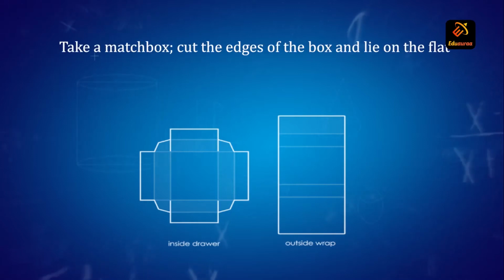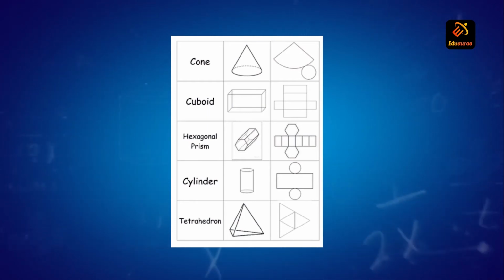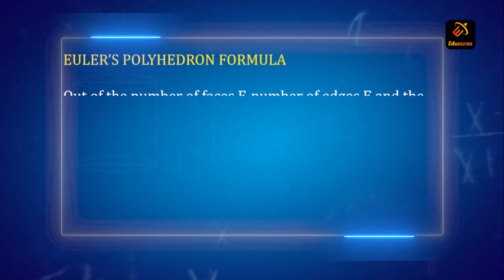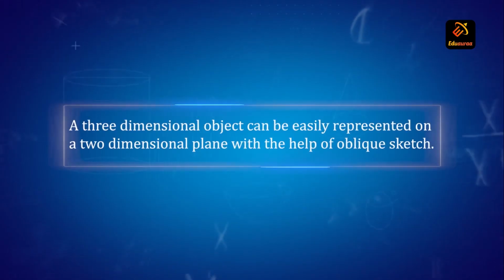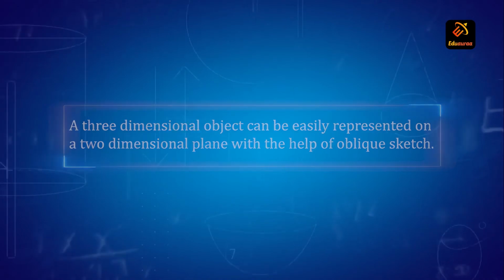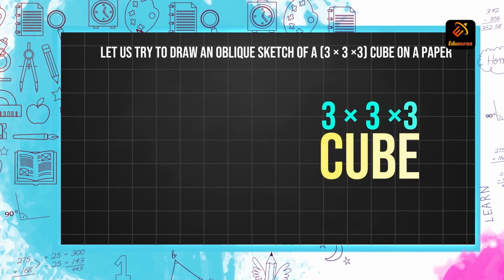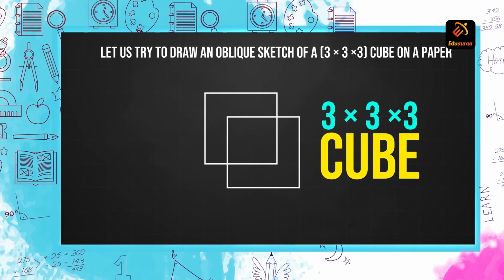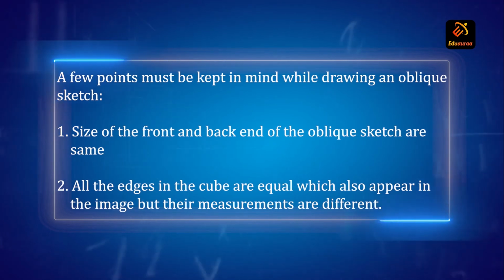Nets of Solid Shapes | Math's | 7th Class | Eduauraa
Learn all about the Nets of Solid Shapes with our Academic Experts of Eduauraa by _ Nabanita Ghosh.